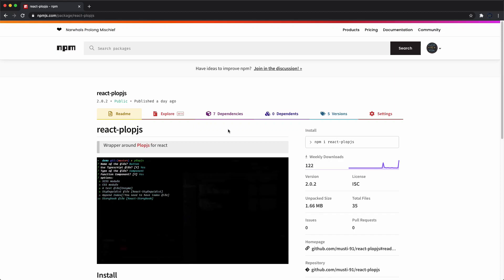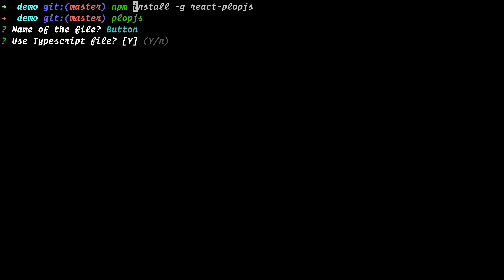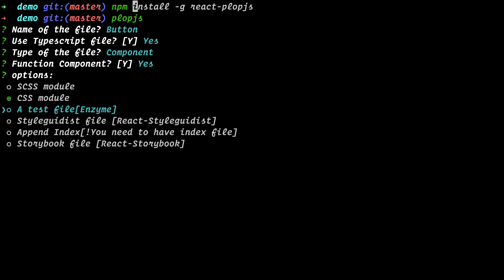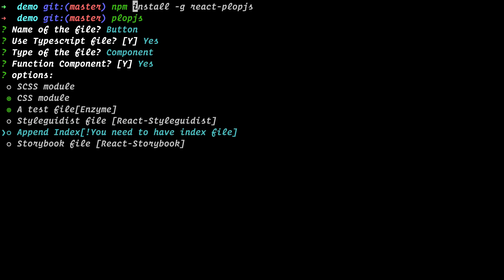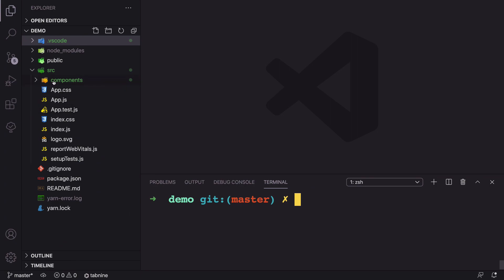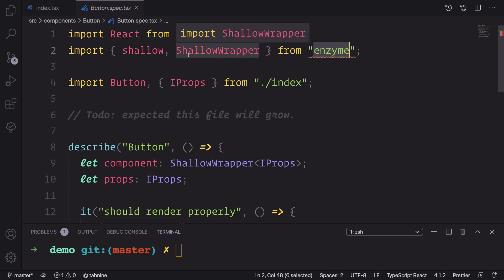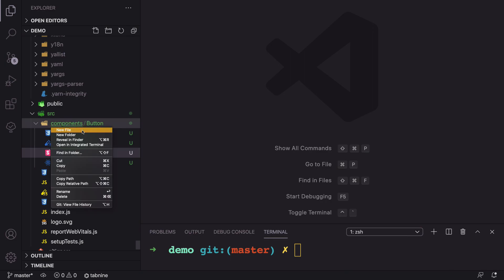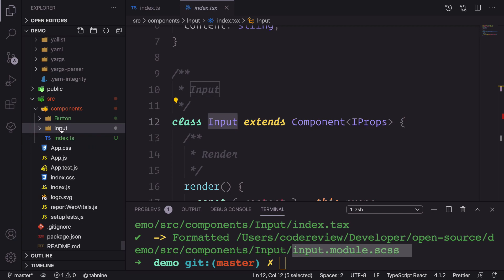React-plopjs | Introduction | Generate components from CLI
In this video, you learn how install `react-plopjs` and use it to generate components and container for react apps from command_line